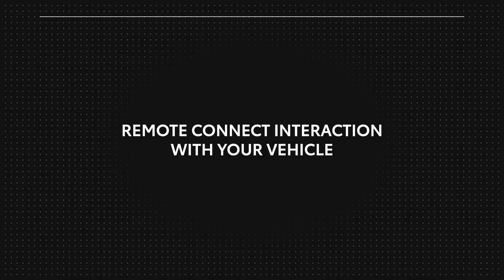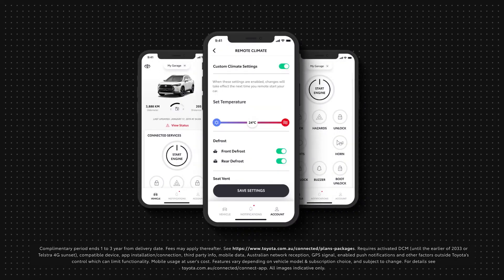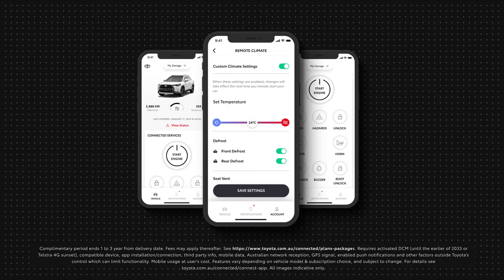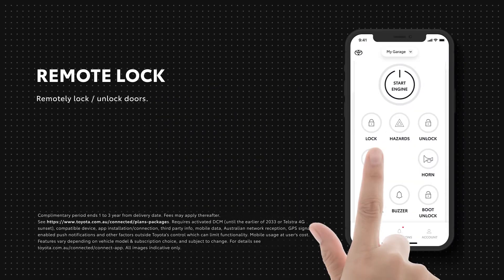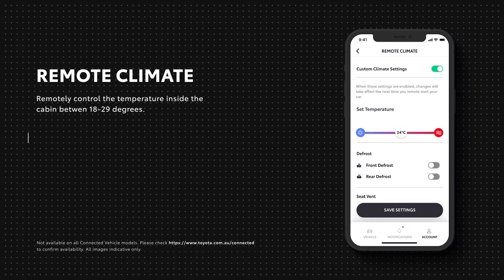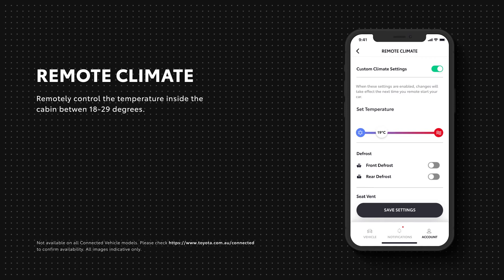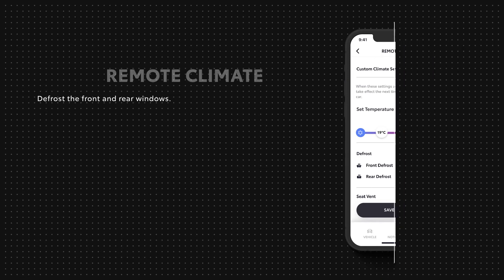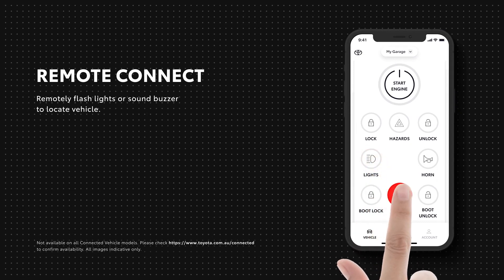myToyota Connect - Remote Connect